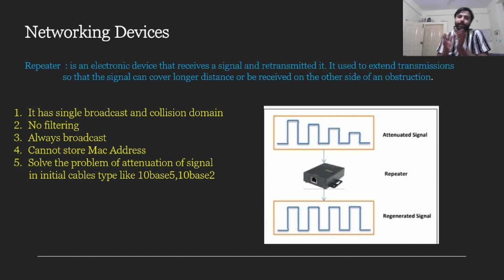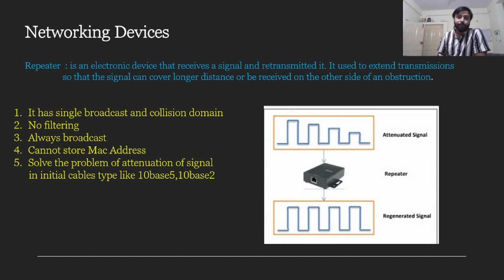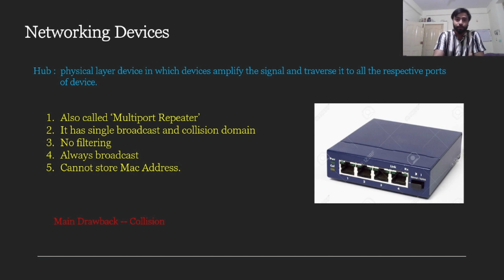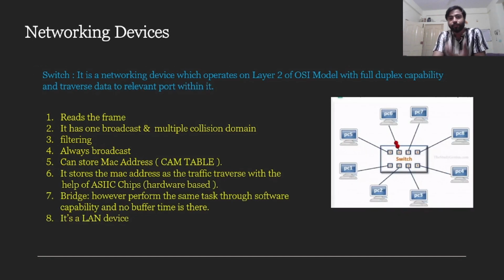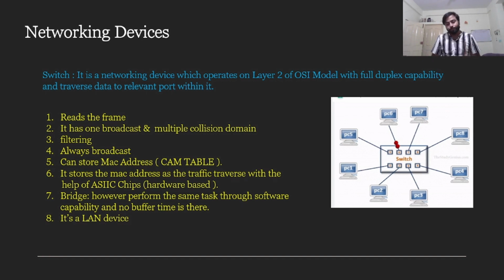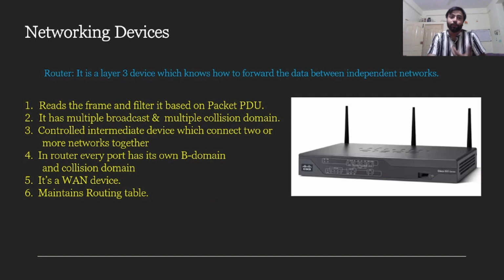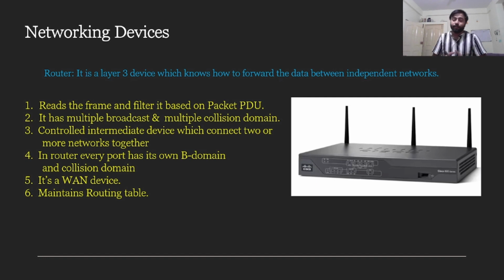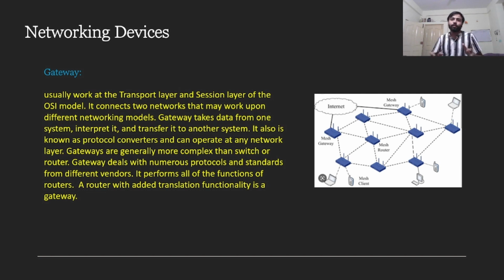Intro to Networking Devices || HUB SWITCH ROUTER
Hi All, This is the video which will explain you about the most frquently use Networking Devices in network.